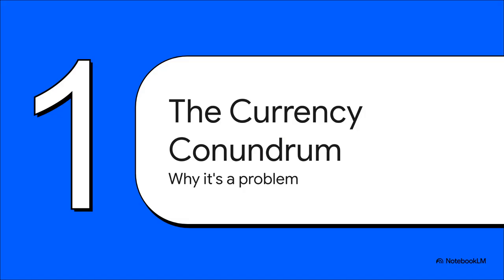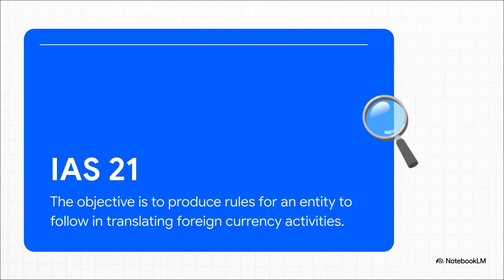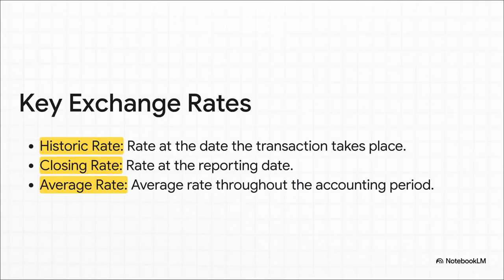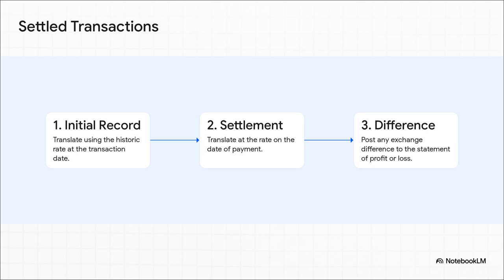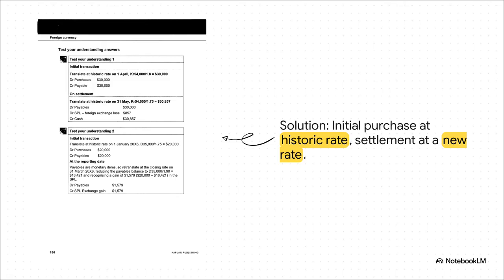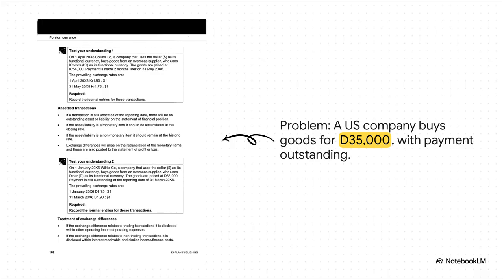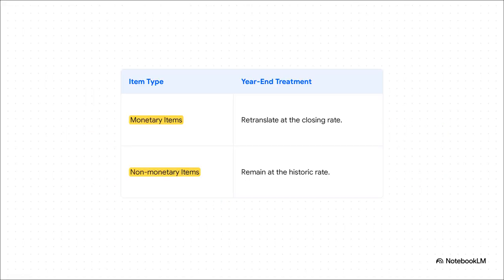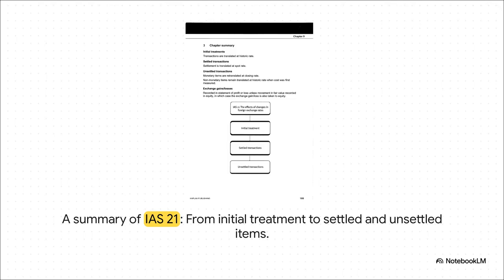FR: Chapter 9: Foreign Currency & IAS 21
This chapter excerpt, focused on foreign currency, outlines the learning objectives for understanding and accounting for international transactions and items denominated in foreign currencies. The material details the rules for translating foreign currency activities according to IAS 21, including definitions for various exchange rates and different types of assets and liabilities. The content differentiates between functional and presentation currency and addresses the proper translation methods for initial, settled, and unsettled transactions. Furthermore, the text provides multiple practical examples and solutions in the form of journal entries to illustrate the accounting treatment of exchange differences and the handling of both monetary and non-monetary items.